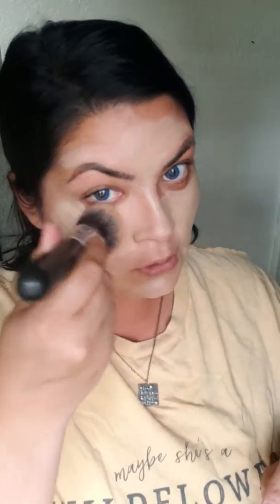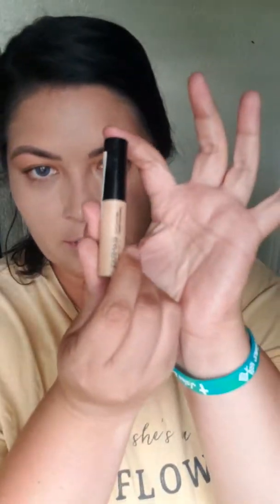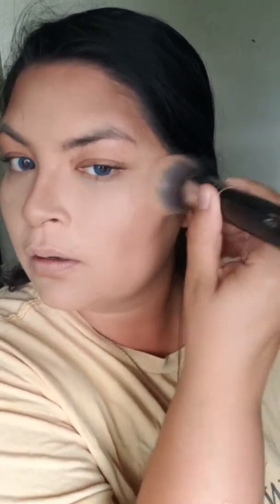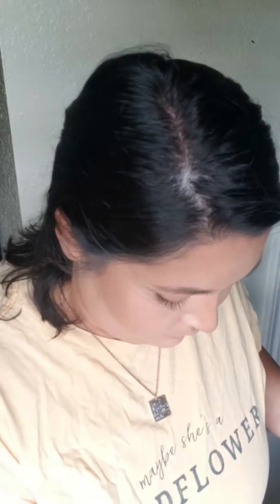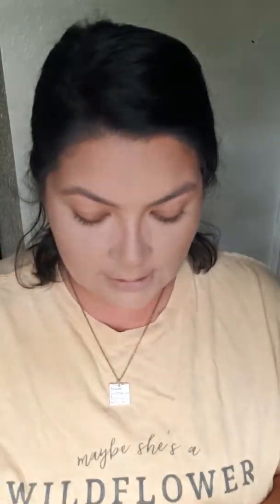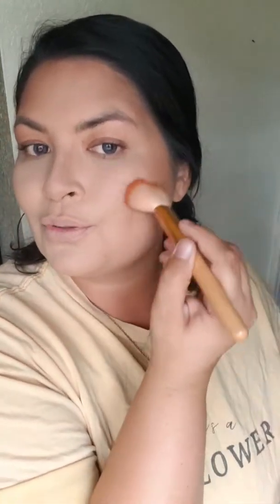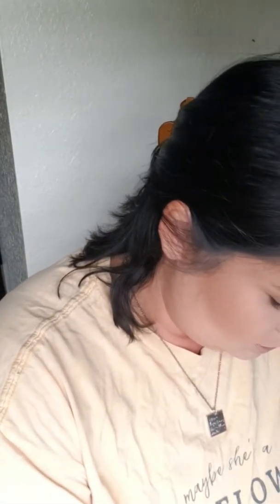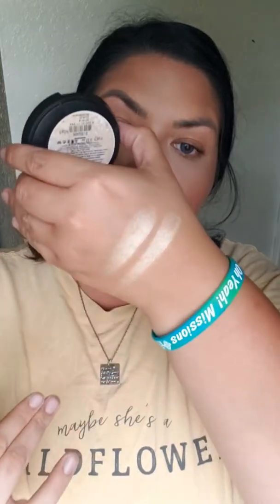GRWM FARMASI STYLE ♡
Farmasi is inexpensive and beautiful makeup. Ask me how to get yours half off! ♡♡